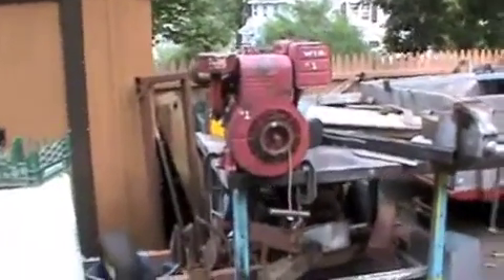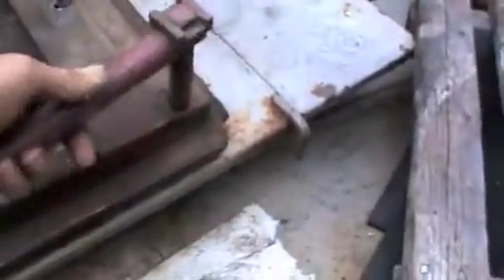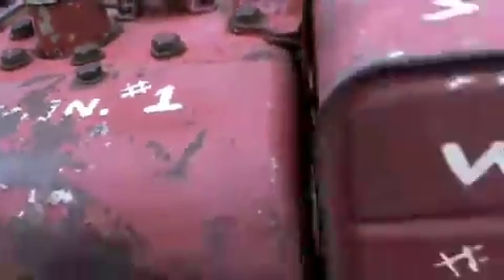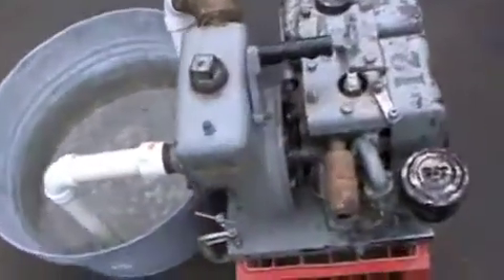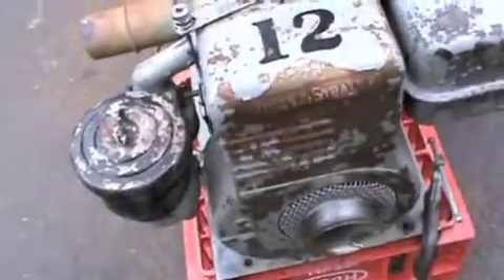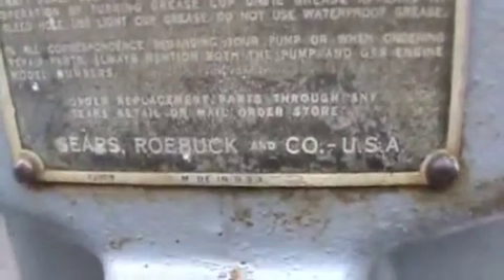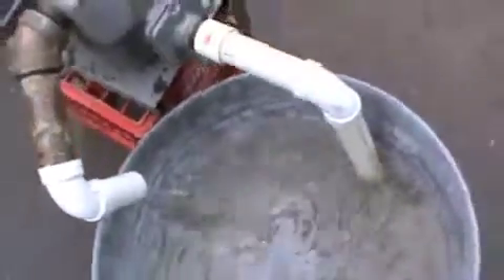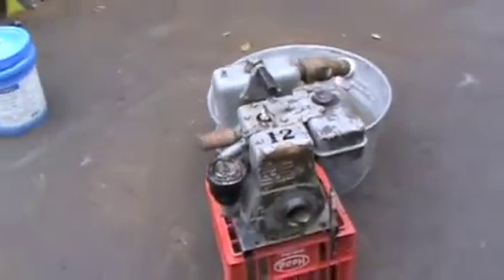Briggs Engine and Water Pump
Here are a couple things I picked up at the engine show I went to. The cast iron Briggs and Stratton runs alright, will probably need some work down the road. The homart water pump is a 1 1/2 inch, I don't know how many gpm, but it's quite a bit.